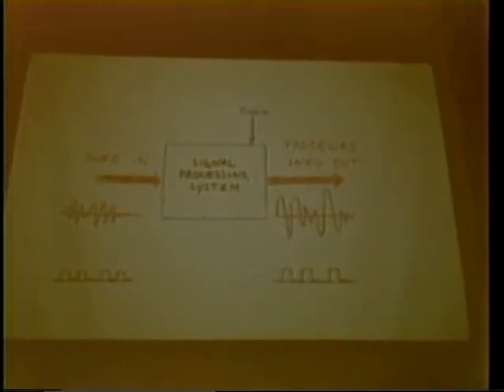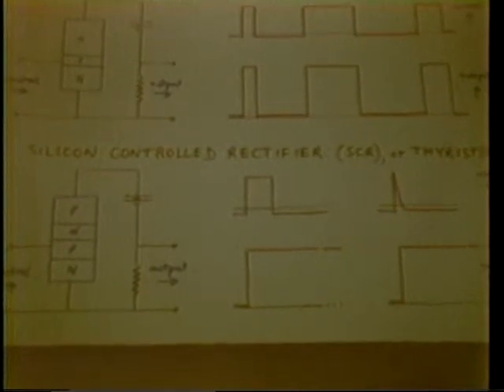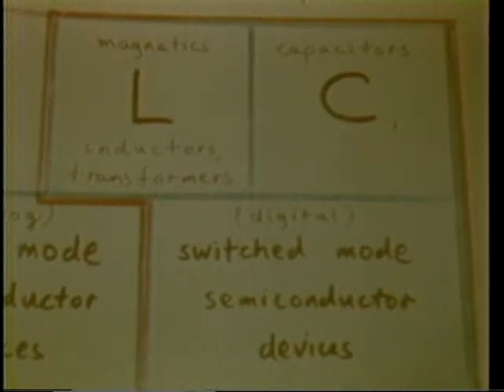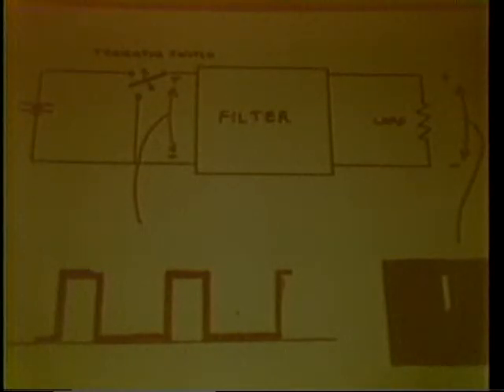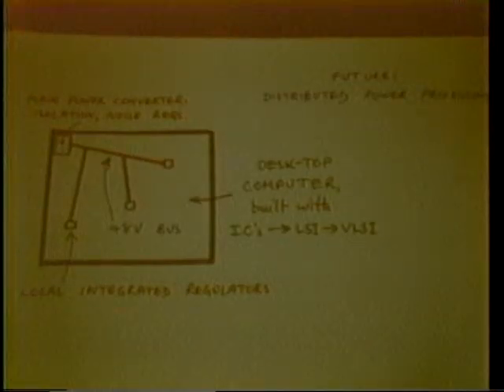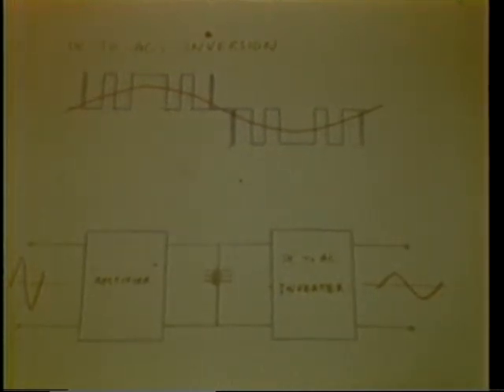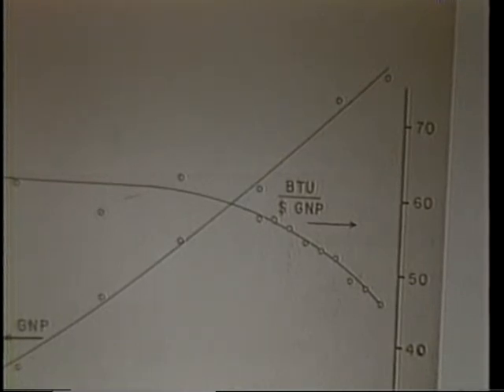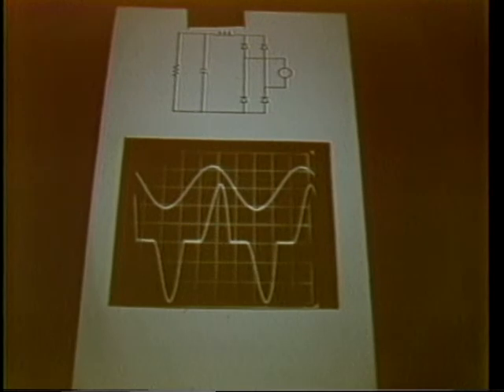IEEE Centennial Technical Convocation, Session 6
IEEE Centennial Technical Convocation October 9/10, 1984, Franklin Institute

Speakers:

J.L. Everett, III, Chief Executive Officer (moderator)
R. David Middlebrook - Calif. Institute of Technology
John G. Kassakian - Mass. Institute of Technology